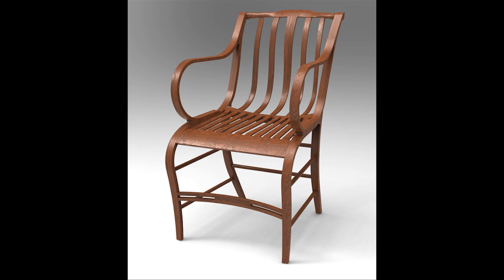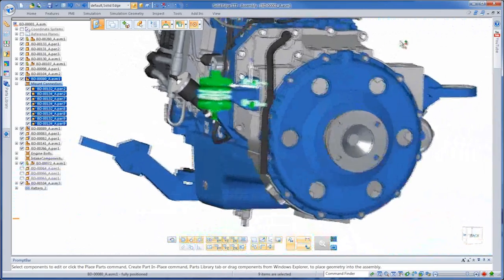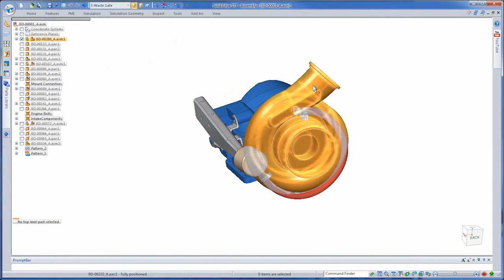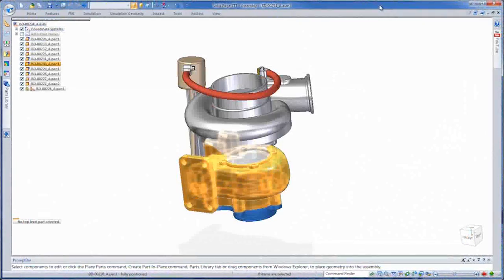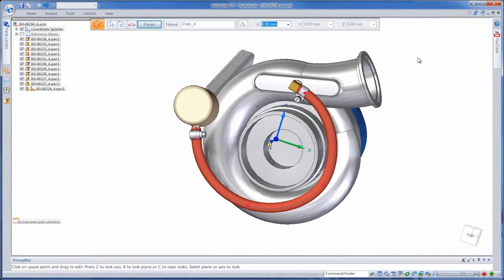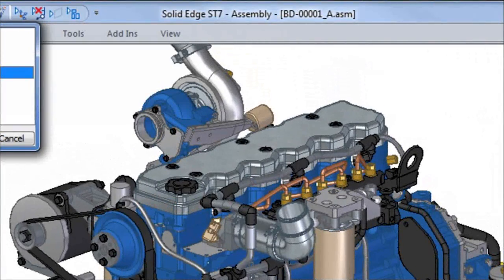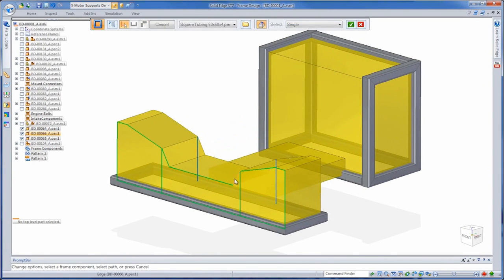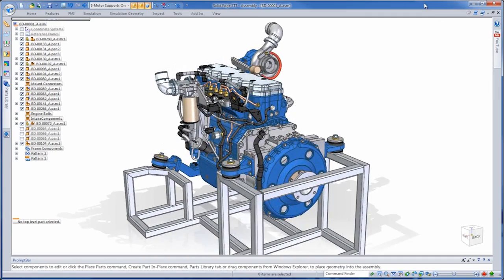Solid Edge ST7 Assembly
Solid Edge continues to set the standard for streamlining 3D design of products made up of one to over 500,000 components.  This demonstration shows how Solid Edge ST7 speeds design of several areas associated with a bulldozer engine.